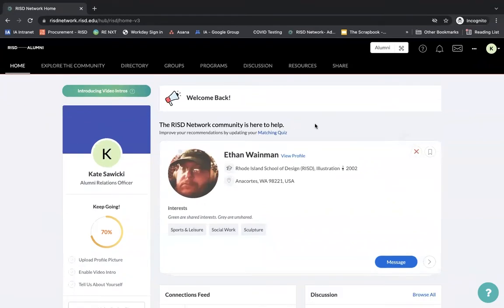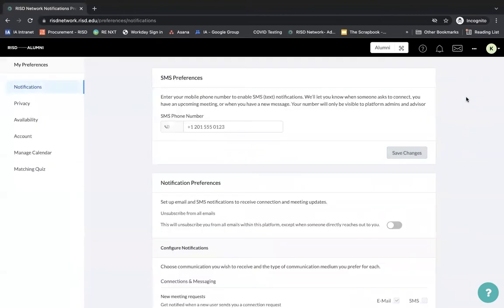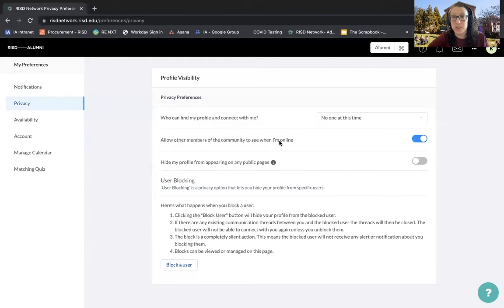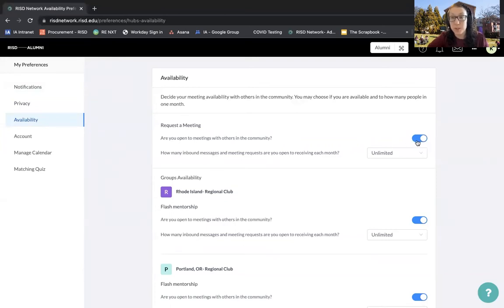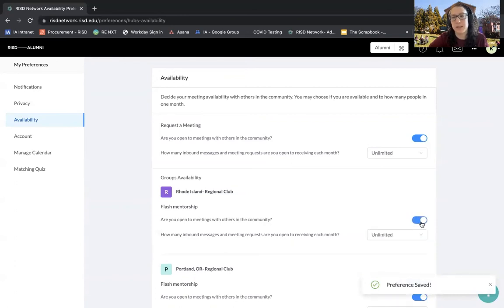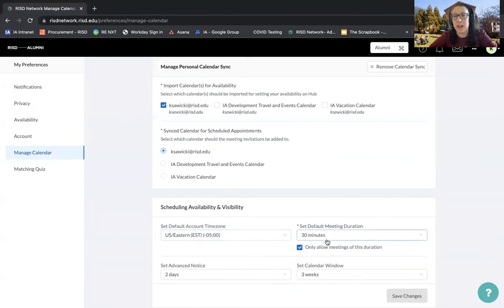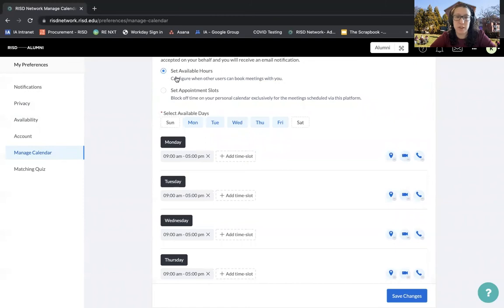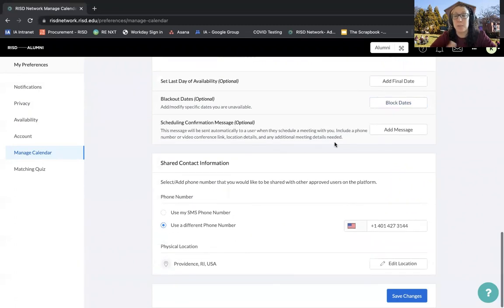RISD Network – How to Change Your Preference Settings Tutorial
This video will guide you how to make changes to your preferences on the RISD Network. Specifically, this will walk you through changing your privacy and availability settings, and managing your calendar.